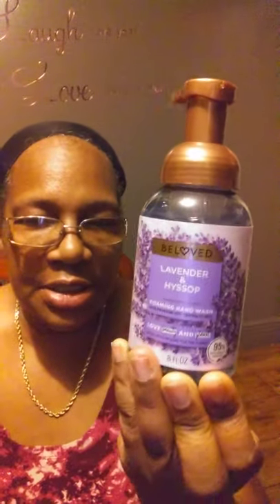BELOVED LAVENDER & HYSSOP FOAMING HAND WASH/TRY IT SAMPLING